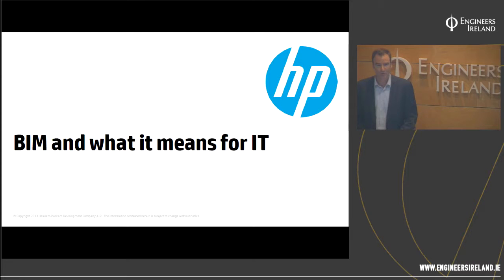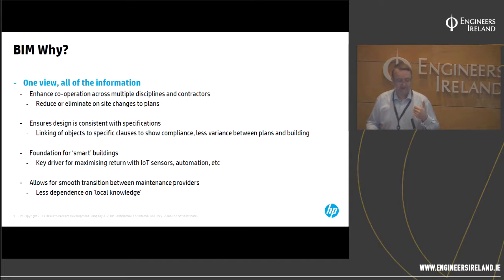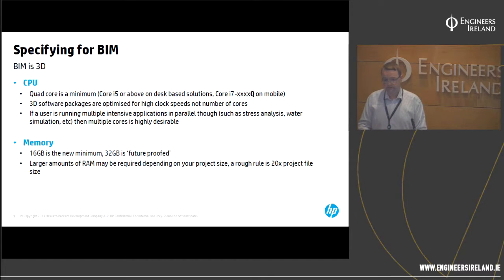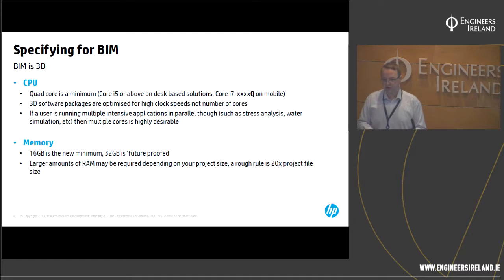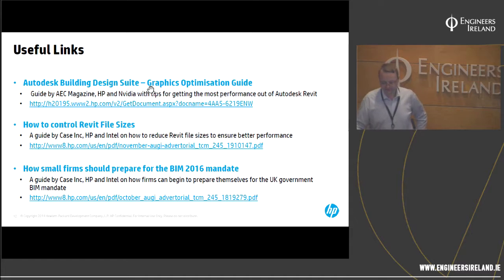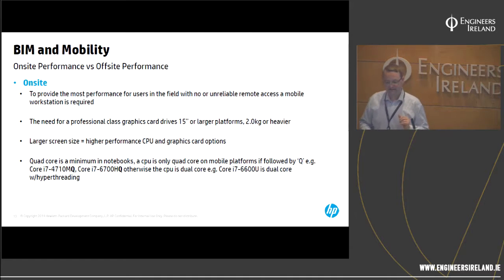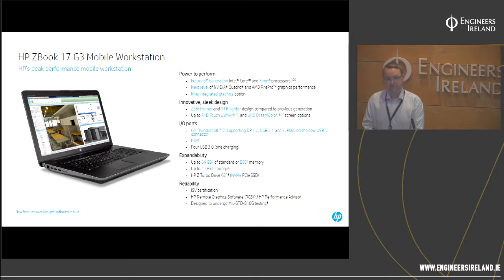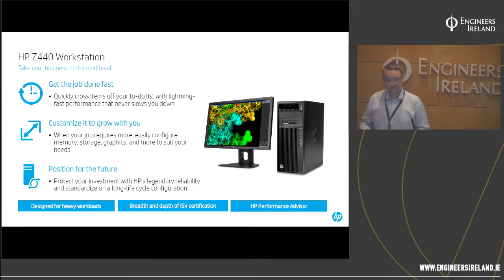BIM and what it means for IT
Ben Cranks, HP (Inc)

Friday 15 July 2016